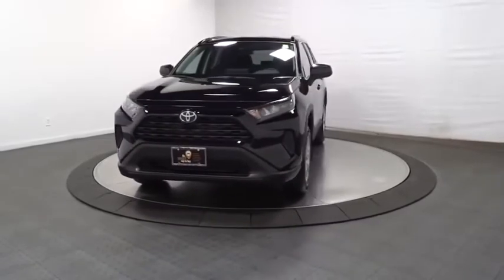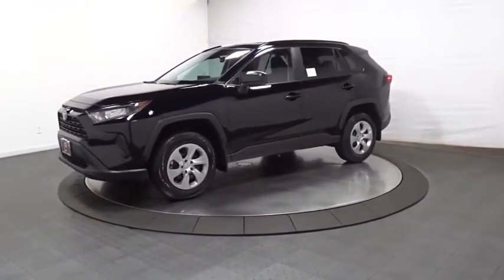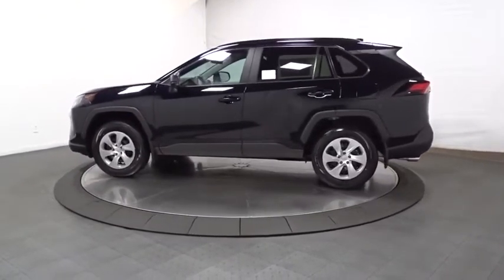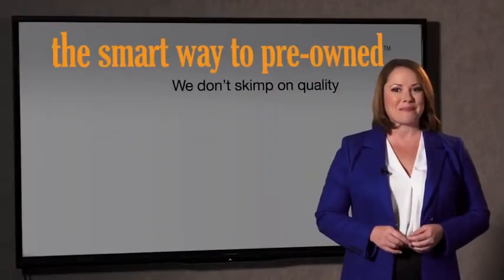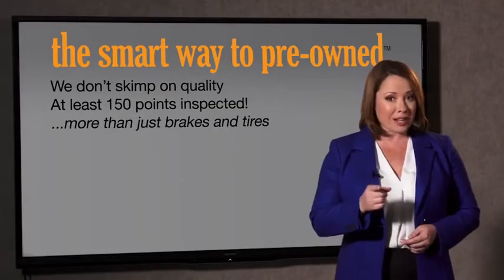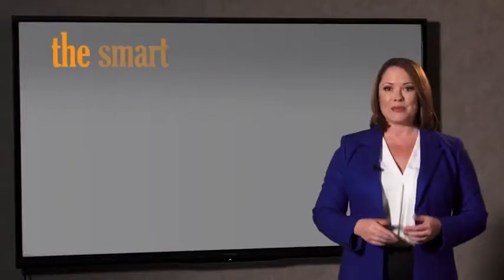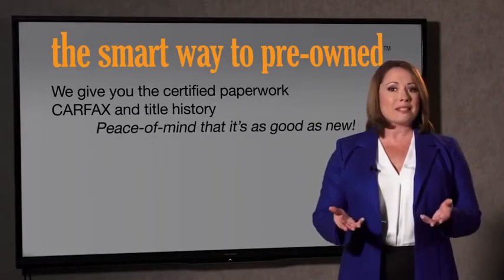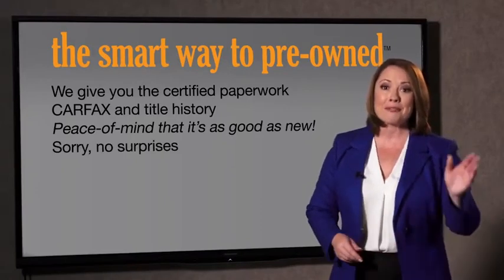2020 Toyota RAV4 Hillside, Newark, Union, Elizabeth, Springfield, NJ 200694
2020 Toyota RAV4 available in Hillside, New Jersey at Route 22 Toyota. Servicing the Newark, Union, Elizabeth, Springfield, NJ area.

The Smart Way To Buy! Are you tired of hidden fees and bogus rates ruining your search process? Now there's a way to avoid all of the nonsense. Introducing the smart way to buy from Route 22 Auto's. The advantages of the smart way to buy are endless. There is no pressure throughout your search. You can finally feel at ease when purchasing a car. Since there are no hidden fees, there are no surprises or gimmicks revealed when you finally make a decision. Route 22 Autos salespeople are direct and value your time, so there is no back and forth or confusion. They know it's necessary for you to feel comfortable during the buying process and want to be trusted. The smart way to buy is smart for a reason. The team at Route 22 Auto's does Internet research every day to discover the right price for you. They make sure to look at competitors' pricing and numbers from industry experts so you can feel confident that you're getting the best offer possible. The main factors that contribute to your final cost are market value, product availability, days' supply in the market and the product age, color and equipment. It's easy to feel secure with the smart way to buy. This Toyota includes: BODY SIDE MOLDINGS (PPO) 50 STATE EMISSIONS ALL WEATHER LINER PACKAGE MUDGUARDS (PPO) REAR CARGO AREA COVER Cargo Shade *Note - For third party subscriptions or services, please contact the dealer for more information.* This SUV gives you versatility, style and comfort all in one vehicle. Everyone hates the gas pump. Skip a few gas stations with this super fuel efficient ToyotaRAV4. Hit the gas pedal and put the engine power to all four wheels. With AWD, you'll have the greater performance right off the line, every time you drive.
Body-Colored Front Bumper w/Black Rub Strip/Fascia Accent,Deep Tinted Glass,Body-Colored Door Handles,Black Grille w/Body-Color Surround,Lip Spoiler,Tailgate/Rear Door Lock Included w/Power Door Locks,Fully Galvanized Steel Panels,Steel Spare Wheel,Wheels: 17,Clearcoat Paint,Fixed Interval Wipers,Black Bodyside Cladding and Black Wheel Well Trim,Compact Spare Tire Mounted Inside Under Cargo,Fixed Rear Window w/Fixed Interval Wiper and Defroster,Chrome Side Windows Trim and Black Front Windshield Trim,Aero-Composite Led Low/High Beam Daytime Running Auto High-Beam Headlamps,Tires: P225/65R17 AS,Black Rear Bumper w/Black Rub Strip/Fascia Accent,Roof Rack Rails Only,Black Power Side Mirrors w/Manual Folding,Power 1st Row Windows w/Driver 1-Touch Down,Driver Foot Rest,Day-Night Rearview Mirror,Fade-To-Off Interior Lighting,Cruise Control w/Steering Wheel Controls,Delayed Accessory Power,60-40 Folding Split-Bench Front Facing Manual Reclining Fold Forward Seatback Rear Seat,Front Cupholder,Cargo Space Lights,Remote Keyless Entry w/Integrated Key Transmitter, Illuminated Entry, Illuminated Ignition Switch and Panic Button,Glove Box,Seats w/Cloth Back Material,Full Cloth Headliner,Front Map Lights,Manual Air Conditioning,Passenger Seat,Front Center Armrest and Rear Center Armrest,Rear Cupholder,Trip Computer,2 12V DC Power Outlets,Interior Trim -inc: Metal-Look Interior Accents,Outside Temp Gauge,Driver Seat,Manual Tilt/Telescoping Steering Column,Systems Monitor,Cloth Door Trim Insert,Full Carpet Floor Covering,Manual Adjustable Front Head Restraints and Manual Adjustable Rear Head Restraints,Instrument Panel Bin, Driver And Passenger Door Bins,Multi-Link Rear Suspension w/Coil Springs,Engine: 2.5L DOHC 4-Cylinder w/Dual VVT-i,Engine Auto Stop-Start Feature,Transmission w/Driver Selectable Mode, Sequential Shift Control and Oil Cooler,Quasi-Dual Stainless Steel Exhaust w/Chrome Tailpipe Finisher,GVWR: 4610 lbs,14.5 Gal. Fuel Tank,Front And Rear Anti-Roll Bars,4-Wheel Disc Brakes w/4-Wheel ABS, Front Vented Discs, Brake Assist, Hill Hold Control and Electric Parking Brake,550CCA Maintenance-Free Battery w/Run Down Protection,Electric Power-Assist Speed-Sensing Steering,Transmission: 8-Speed Automatic,Strut Front Suspension w/Coil Springs,1120# Maximum Payload,Towing Equipment -inc: Trailer Sway Control,Automatic Full-Time All-Wheel Drive,Axle Ratio: 3.177,Electronic Transfer Case,Off-Road Suspension,Permanent Locking Hubs,Gas-Pressurized Shock Absorbers,Dual Stage Driver And Passenger Front Airbags,Lane Departure Alert (LDA) Lane Keeping Assist,Toyota Safety Sense (TSS) 2.0,Airbag Occupancy Sensor,Curtain 1st And 2nd Row Airbags,Electronic Stability Control (ESC),Rear Child Safety Locks,Low Tire Pressure Warning,Side Impact Beams,Outboard Front La